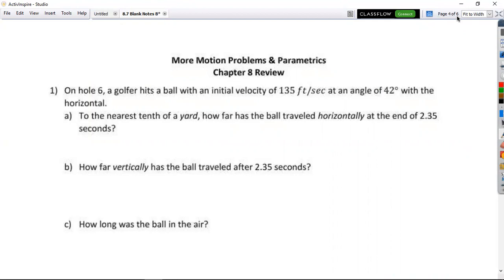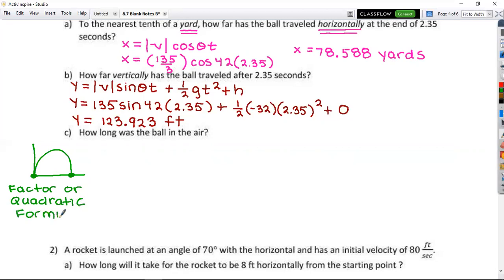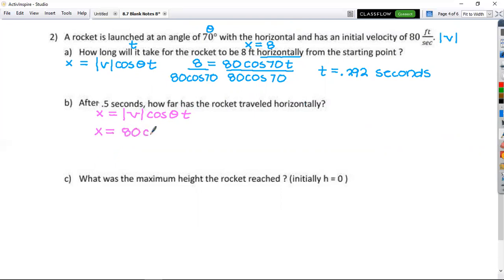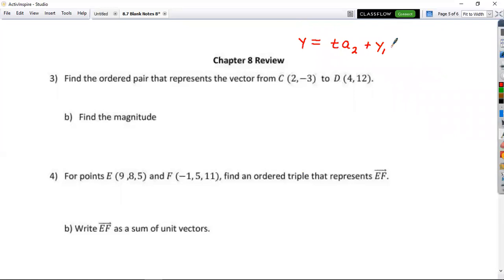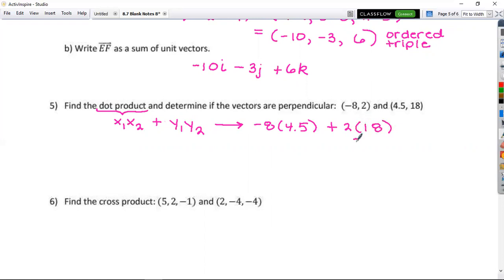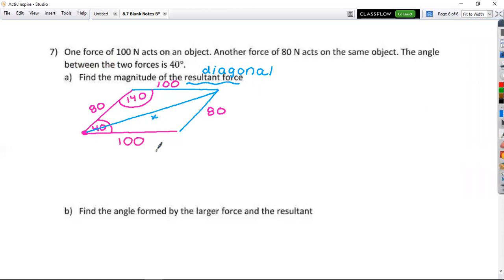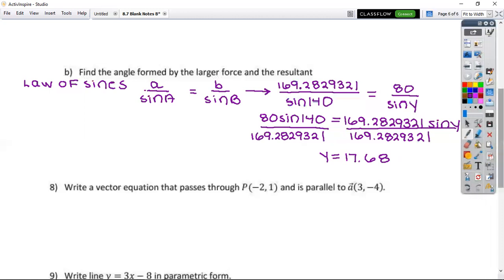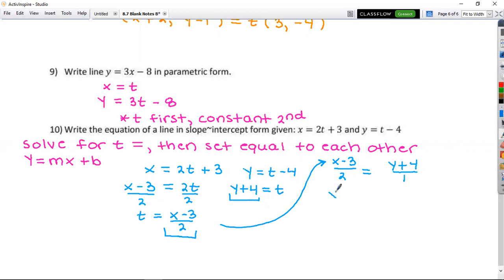Math Analysis : More 8.7 Word Problems & Chapter 8 Review